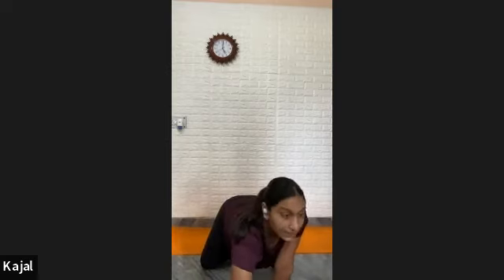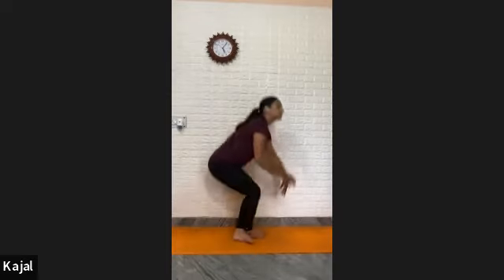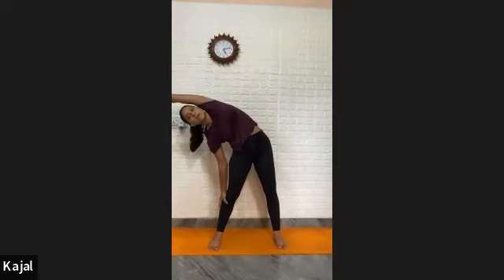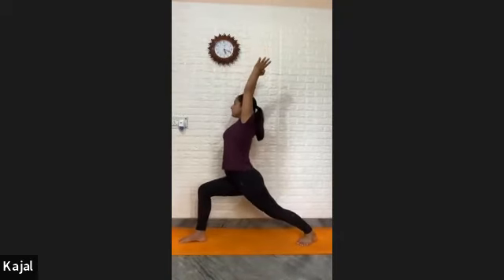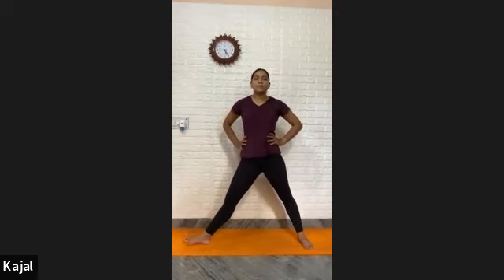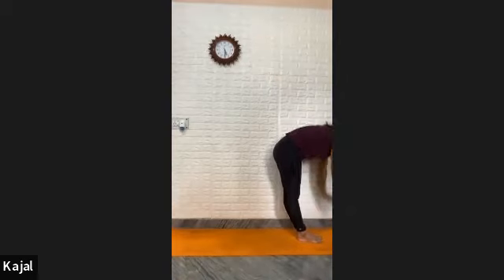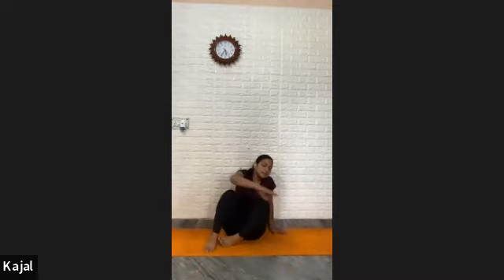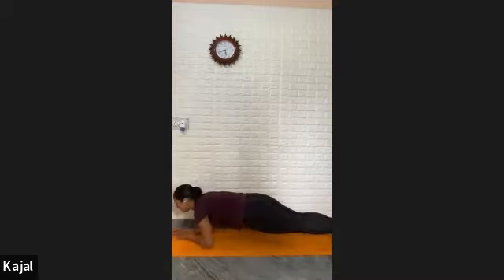Online yoga classes | Always Live Yoga for beginners and intermediate levels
Online Yoga Classes I Always Live Yoga for beginners & intermediate levels

About this Video:
Always Live Yoga brings top Rishikesh trainers to you for your yoga practice.

This is a video of our actual live class. You can see how the trainer pays attention to the clients and guides them during the session. Our classes follow below structure;
Warm-ups
- Asanas
-Pranayama
- Meditation
- Q & A

🧘‍♀️Goodbye extra weight, aches & pains
🧘‍♀️Gain Strength & Flexibility to become Yoga Fit
🧘‍♀️Live Interactive Online Yoga with Trainer Guidance for Women & Family
🧘‍♀️All Day, All Week Schedule, Mon-Sun, Try DEMO
🧘‍♀️Join multiple times a day if not able to complete a session
🧘‍♀️Burn 300-400 calories every class
🧘‍♀️Yoga asana variations daily
🧘‍♀️Special guidance for PCOD, Thyroid, Diabetes, Backache and other medical conditions.
🧘‍♀️Family free to join your session
🧘‍♀️Facility to hold membership when away for over 7 consecutive days*
🧘‍♀️Long term members get diet chart & a complimentary call with our wellness expert for diet management

Live and Interactive yoga classes where trainers can see your postures to give you feedback in real time.